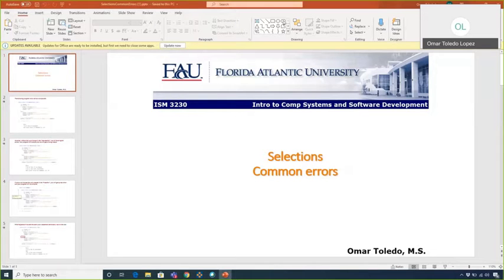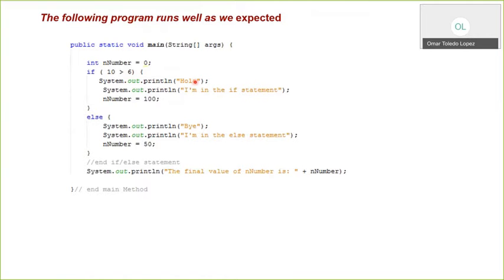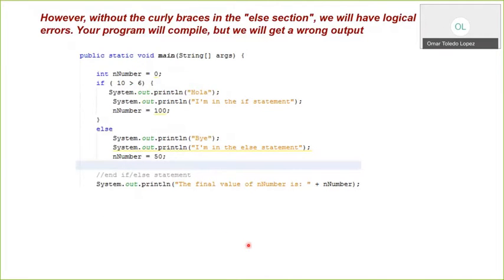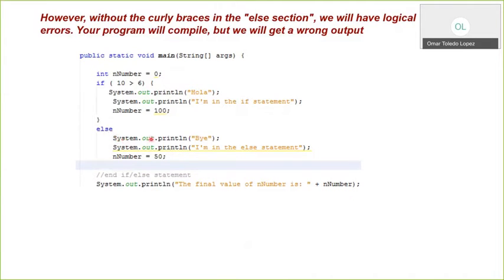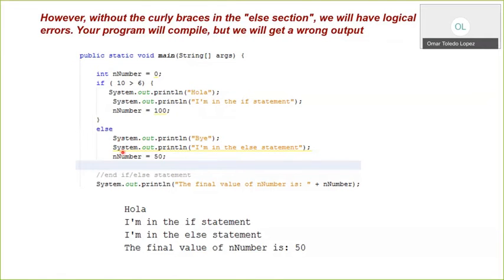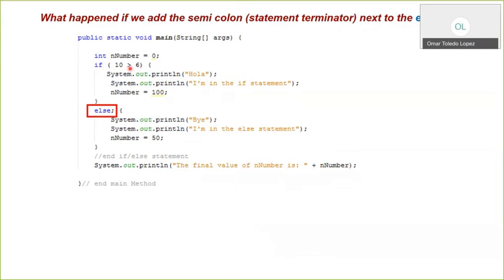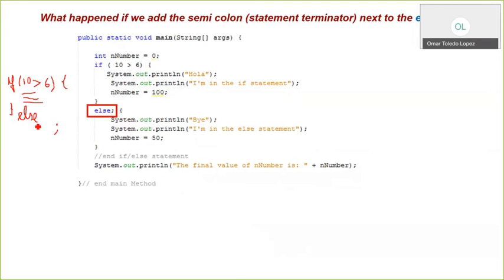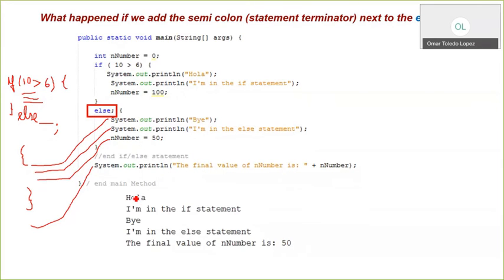Selection Common Errors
if else common errors